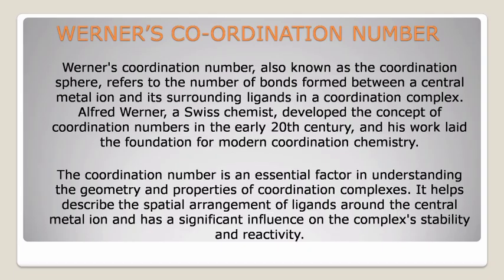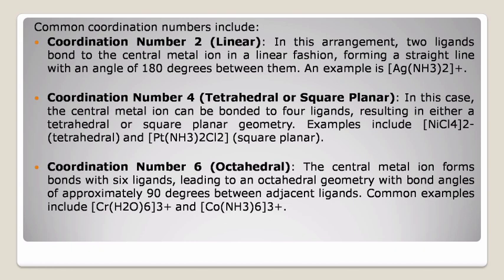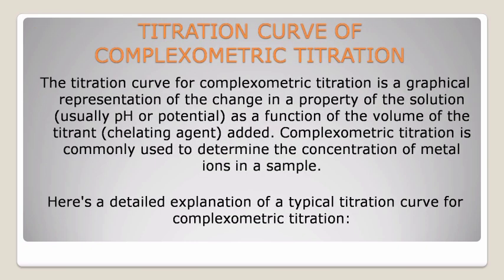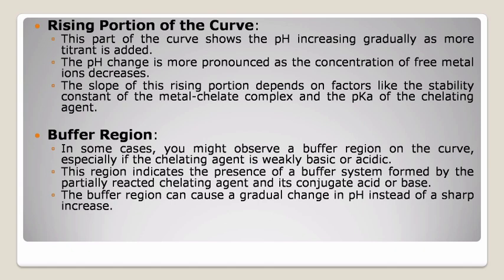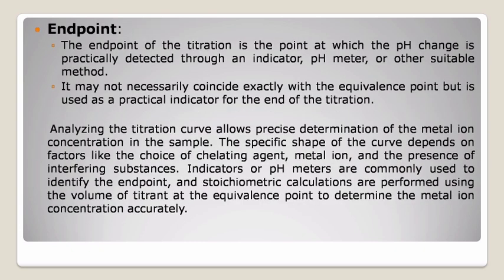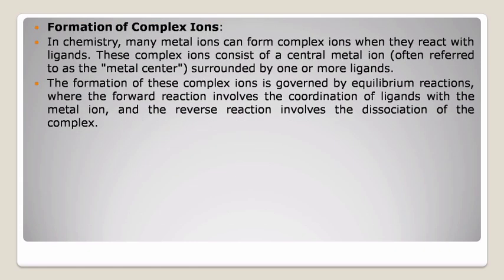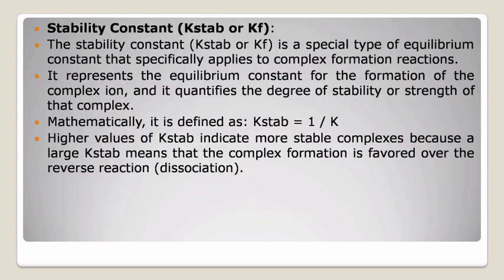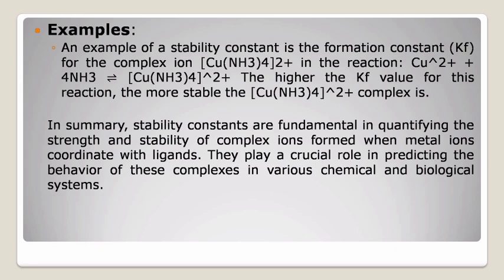werner's co-ordination number, titration curve of complexometric titration & stability constant.